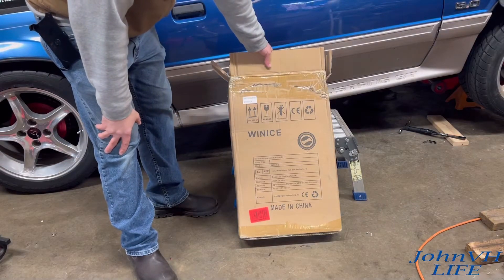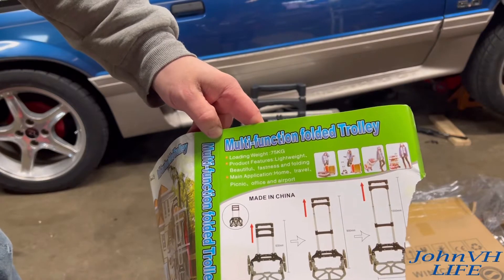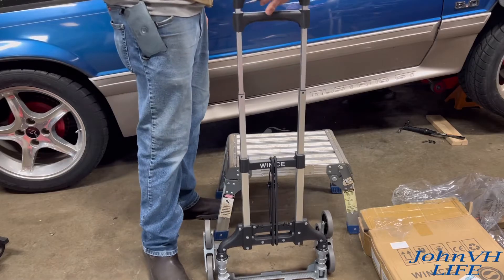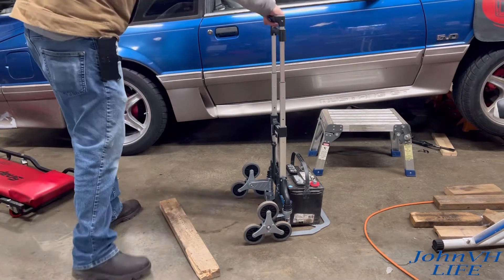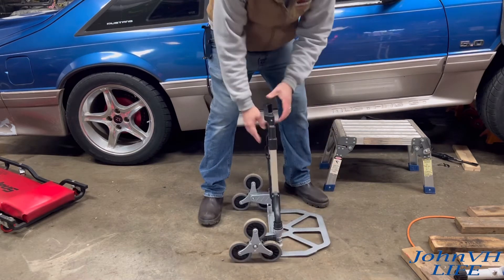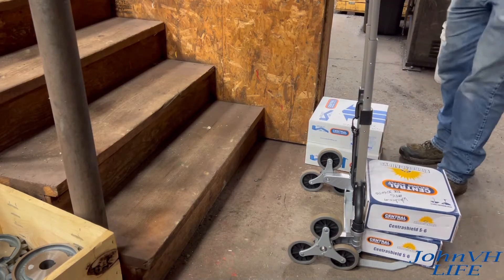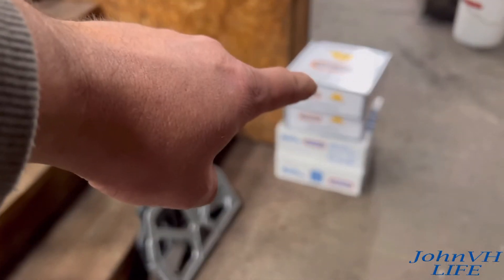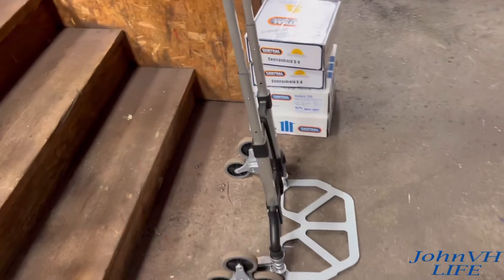Stair Climbing Cart Portable Folding Hand Truck Height Adjustable Aluminum with 6 Rubber Wheels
【Stable and Easy】Three-wheel design of the trolley, specially developed for climbing stairs, it is more labor-saving when going up and down. Wheels and wheel stars are completely ball bearing, so they are extra smooth and durable. The wheels are attached to the loading area through an automatic folding and unfolding mechanism and automatically move to the correct position, ensuring that the trolley rolls smoothly on concrete, dirt, grass, stairs, cobblestone, gravel.
【Must Have at Home】The frame, telescopic handle and loading compartment are all made of aluminum alloy, with a carrying capacity of up to 75kg. Rugged aluminum construction with riveted surfaces keeps loads in place and prevents misalignment during movement. Ideal for carrying heavy items such as boxes, groceries, washing machines, buckets, rice bags and flower pots when going up and down stairs.
【Retractable Handle】The extra-long handle is smooth and smooth, and can be adjusted freely from 71cm to 100cm. It is no problem for users of almost any height to use, and it is very suitable for shopping and going out.
【Foldable and Space-Saving Miracle】The trolley can be easily folded up for easy transportation and can be quickly stored in any corner of the car trunk, storage room, home or office. It is always at hand thanks to the automatic folding mechanism.
【WHAT YOU GET】Fully assembled collapsible aluminum transport trolley, expansion ropes to hold the load. In addition, we will provide you with sincere and courteous customer service.

00:00 Intro
00:11 Unboxing INFO
01:00 Operation
01:44 Testing
02:30 Stair Tests
03:23 Final Thoughts